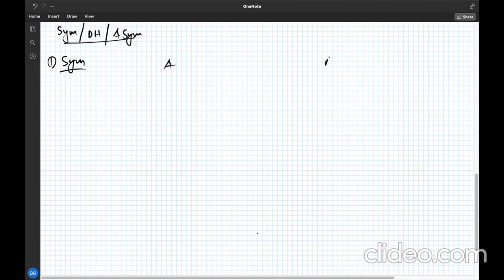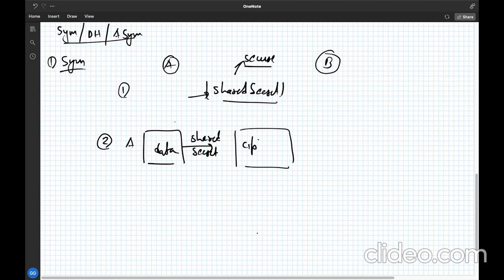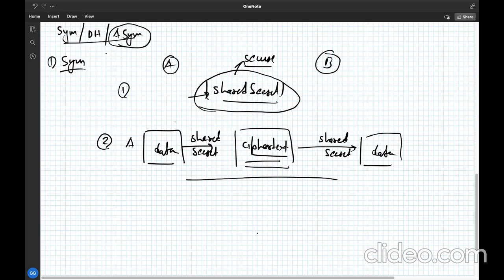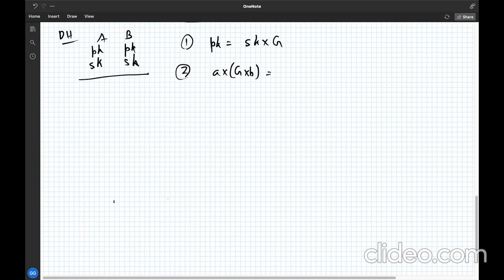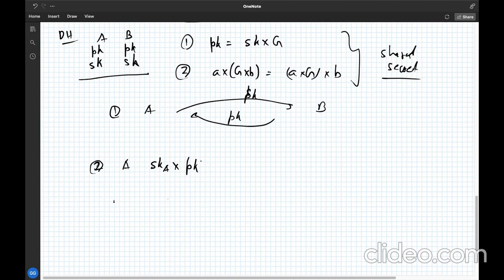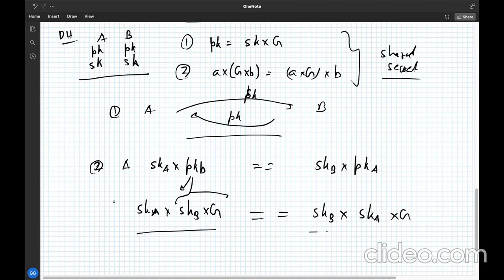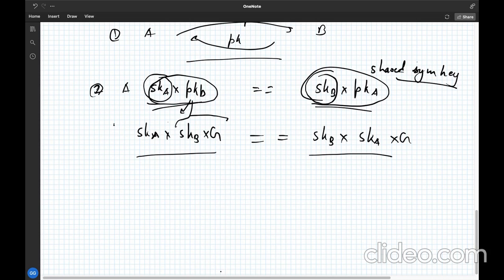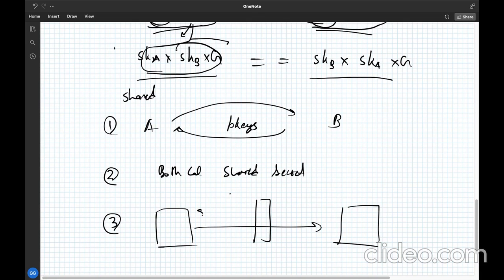Encryption Schemes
A high-level overview of Symmetric Encryption, Diffie Hellman Key Exchange, and Asymmetric Encryption